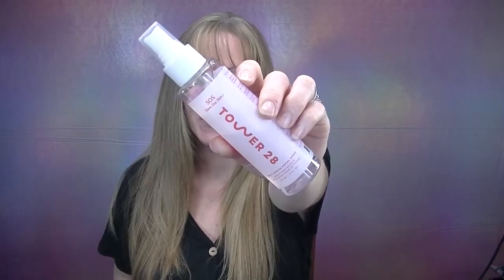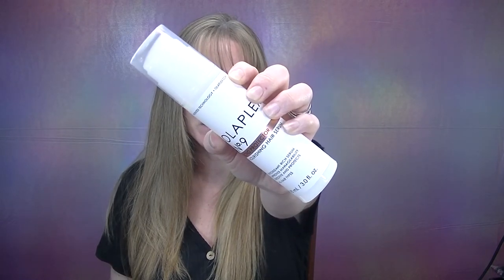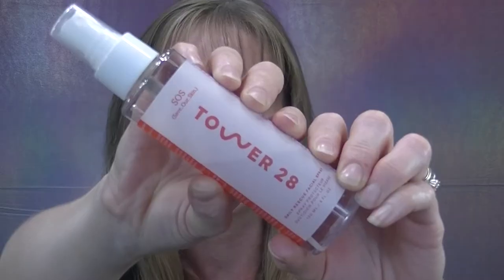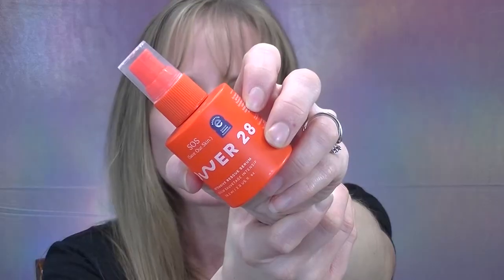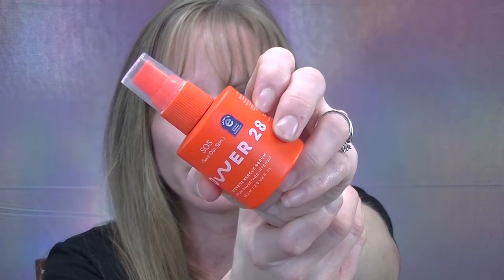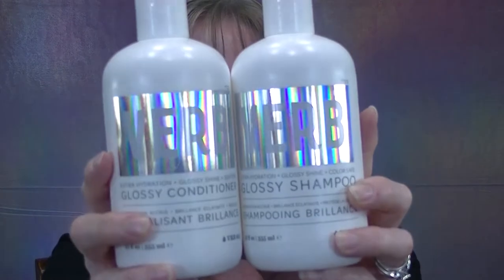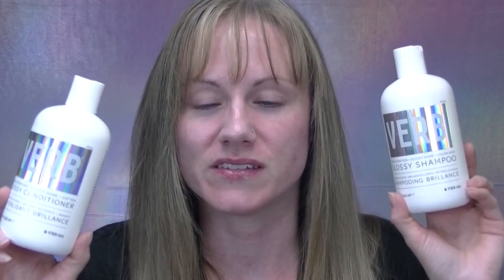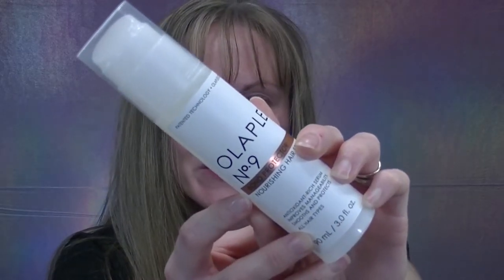These NEW Sephora Products have Saved my HAIR and SKIN! Tower 28, Olaplex, and Verb!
Hi Friends!
Today I have some brand-NEW Releases from Sephora and Ulta that have made a tremendous difference on my hair AND skin! Some of these products are only $20 USD! I am really excited about these new goodies from the Verb, Olaplex, and Tower 28!

*If you are OVER 30 and want to learn helpful finance tips and have fun along the way reviewing makeup, then this channel is for you! Tag MONETARYMAKEUP in the comments and let me know what TOPICS and MAKEUP you would like me to try next!

Makeup Used/Mentioned in This Video:

Tower 28 SOS Facial Serum

Tower 28 SOS Facial Mist

Verb Glossy Shampoo

Verb Glossy Conditioner

Verb Glossy Heat Protectant Spray

If you enjoyed this video, please don't forget to give it a thumbs up and share it with someone else who you think will enjoy it :) Have a blessed day and hope to see you in my next video!
-Danielle Nicole

All opinions are my own. Always talk to your financial advisor, tax advisor, or insurance agent before making any decisions. After all, everyone's situation is unique. I am not liable for any decisions you make based on this content.